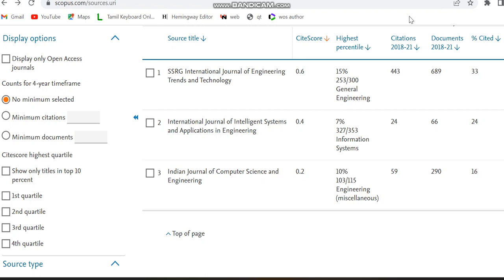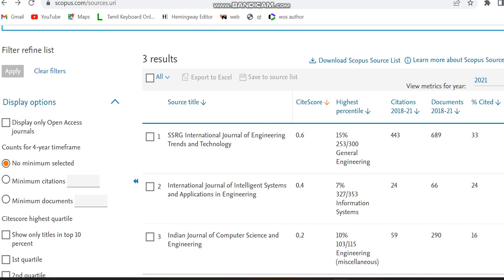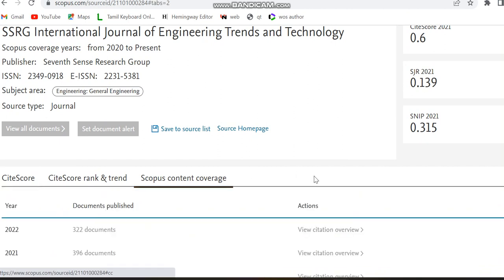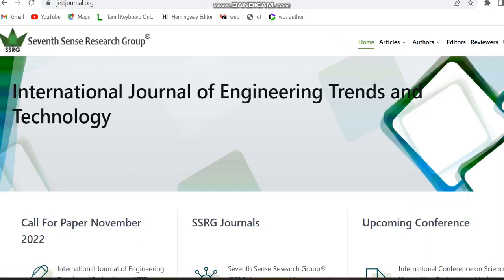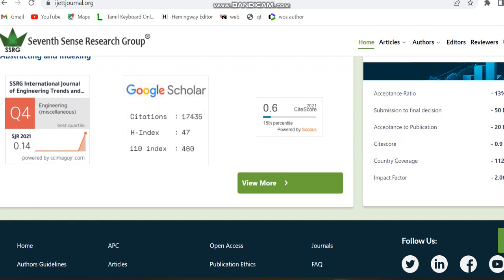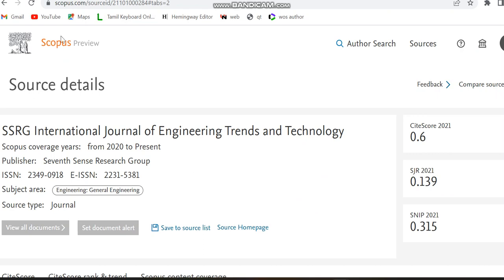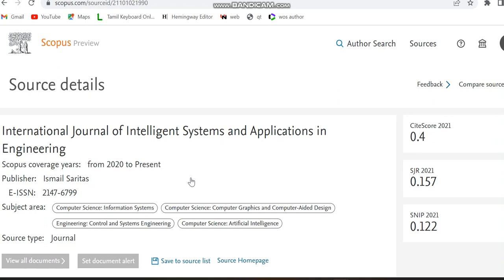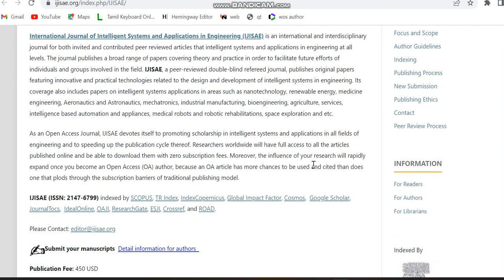Fast Publication paid best journals scopus 2022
Timestamps
00:00 - Intro
01:00 - Fast publishing paid scopus multidisciplinary journal
03:55 - Fast publishing paid scopus journals multidisciplinary
05:26 - Fast publishing paid scopus journals multidisciplinary
07:30 - Thanks for watching